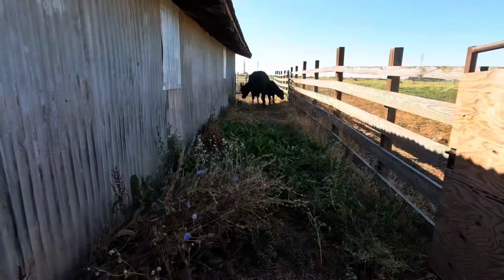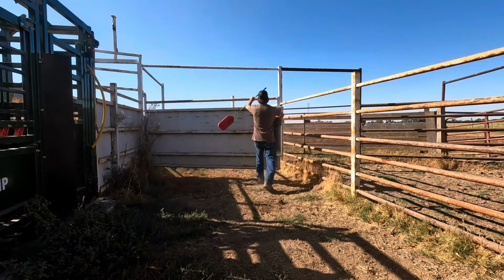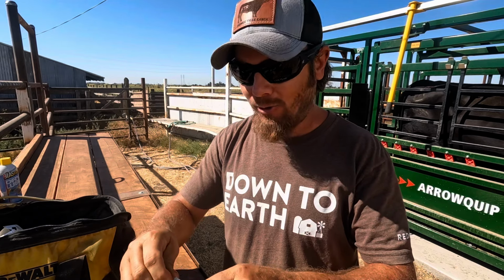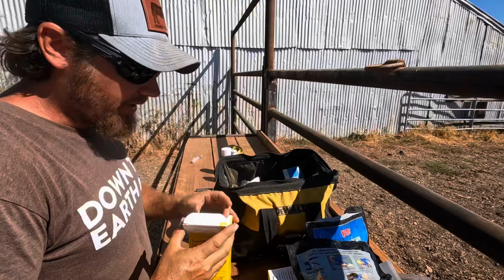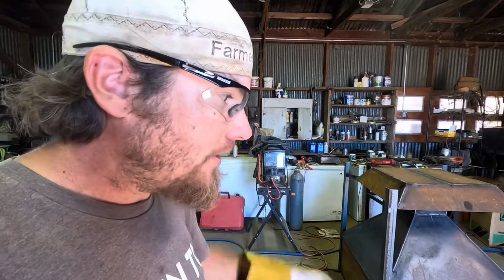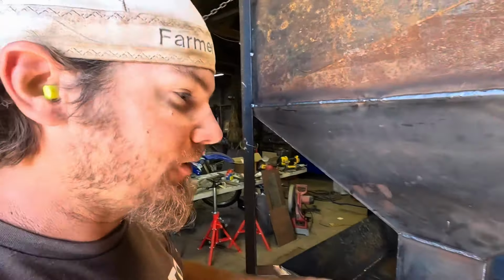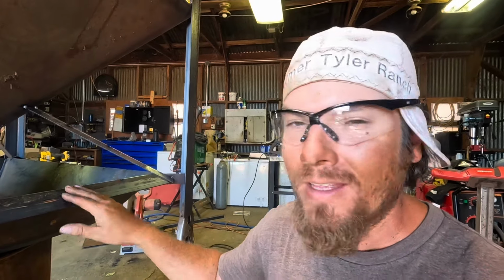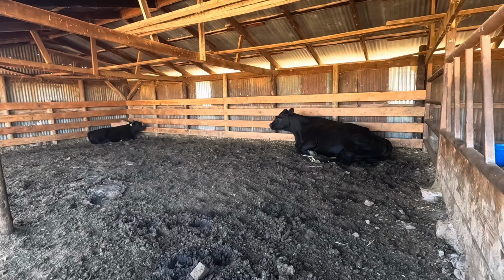She Doesn’t Know I’m Trying to Help!